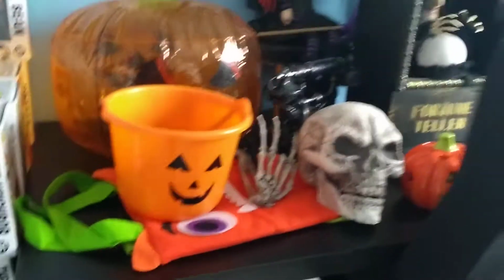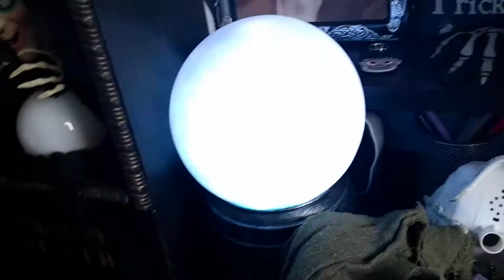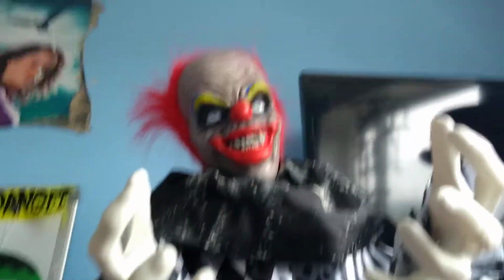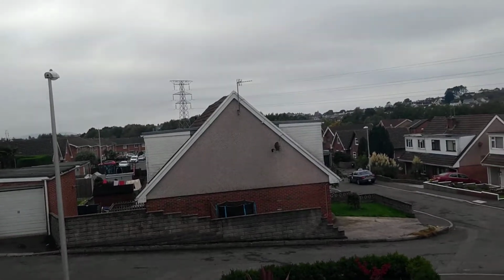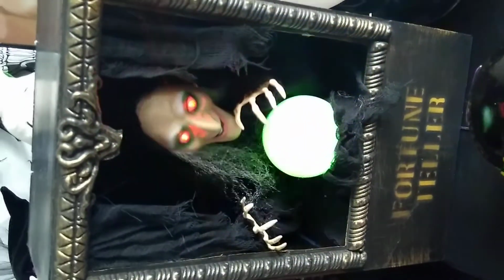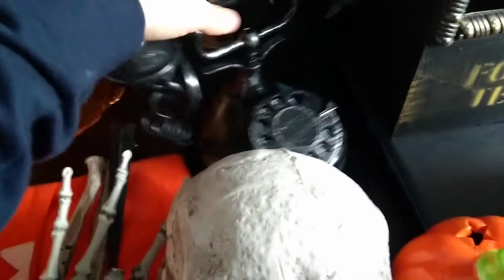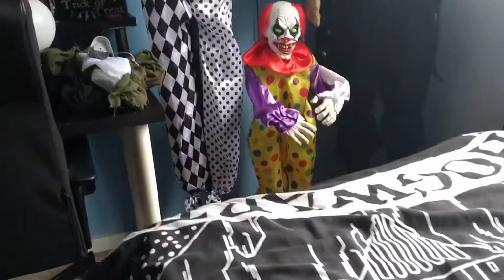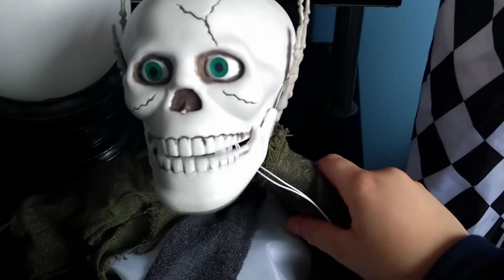More Halloween decorations here now for Halloween 2018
Daniel life you tube